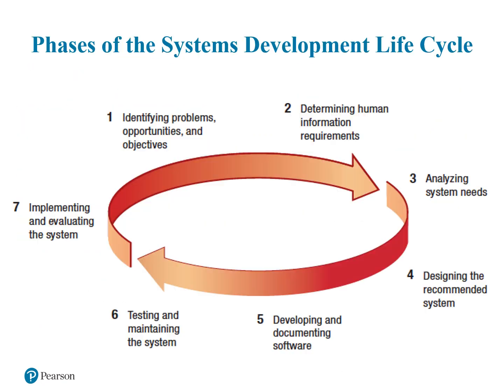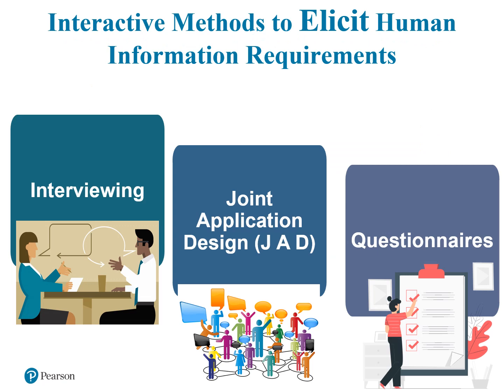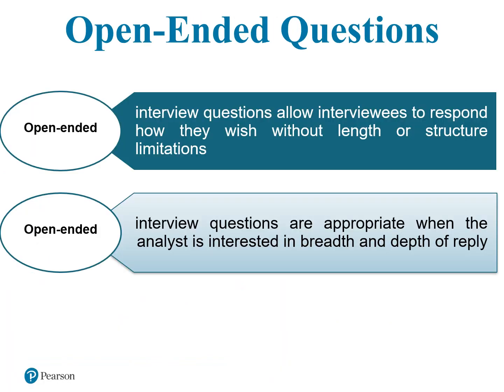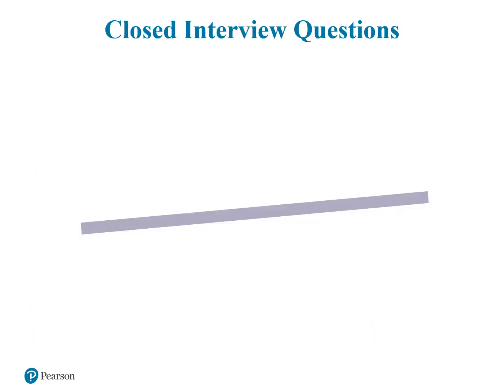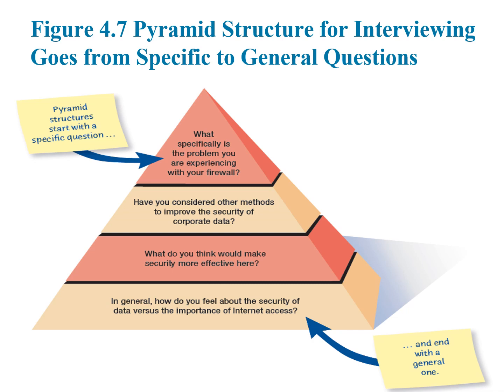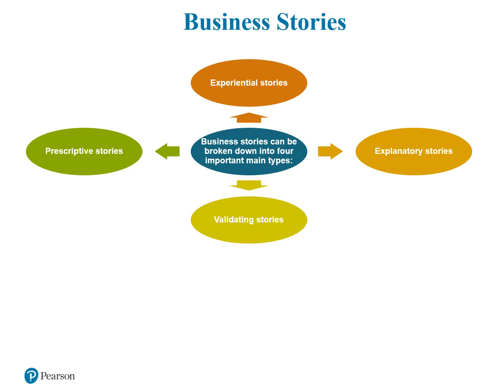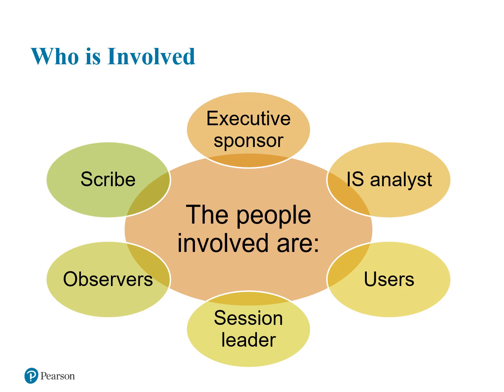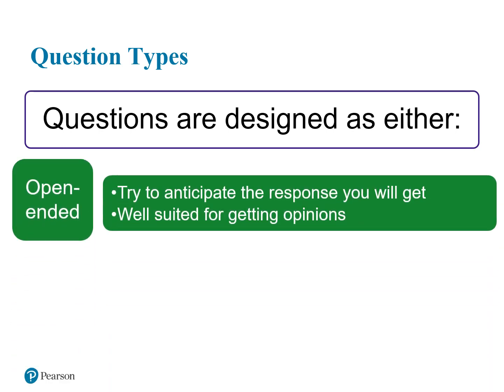Information gathering1-Interactive Methods